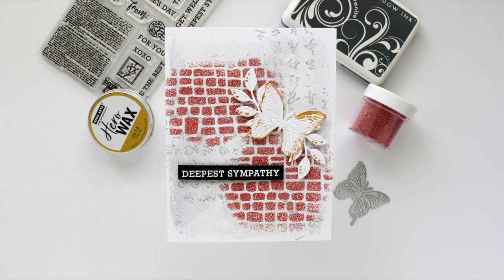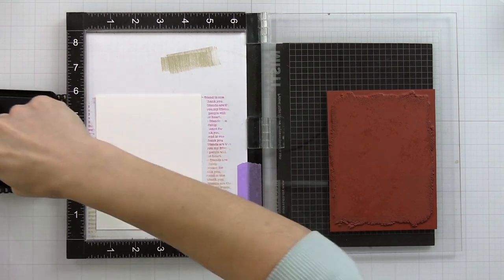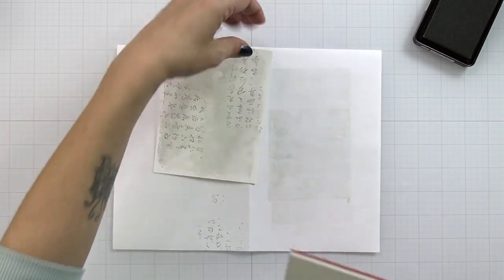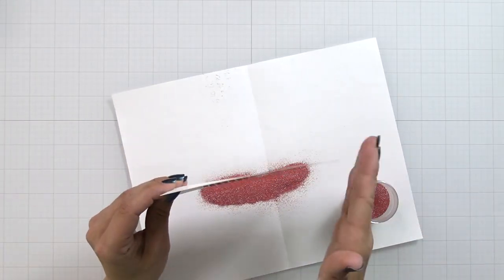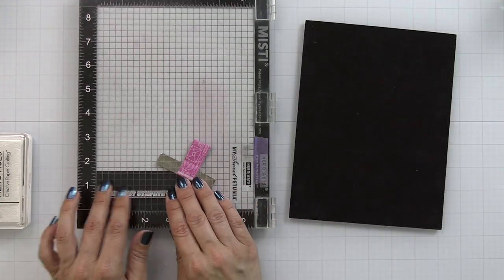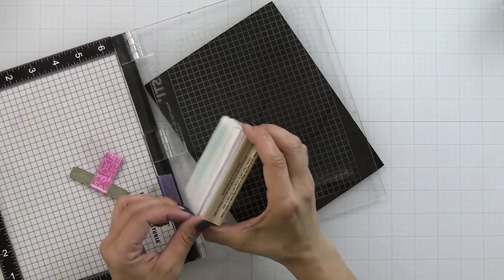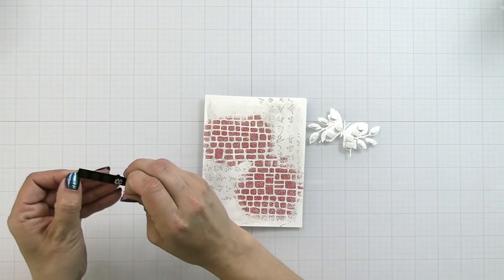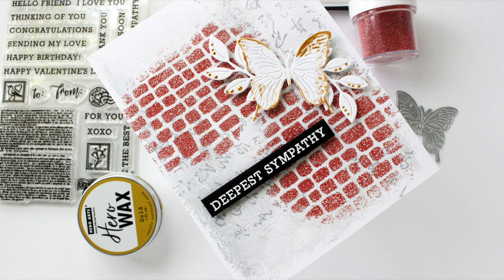Mixed Media Card & Brick Embossing Powder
Join Creative Team member Mindy Eggen as she walks through how to create a mixed media card featuring Brick Embossing Powder and Hero Wax. Visit the Hero Arts blog for more details and project ideas